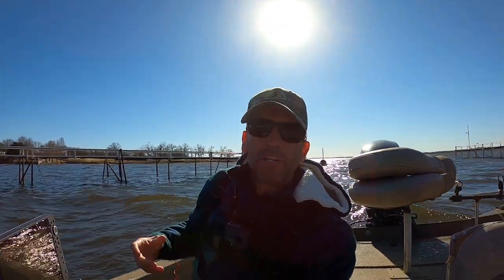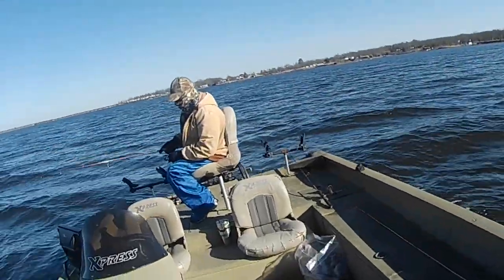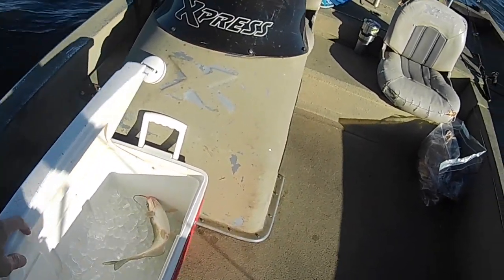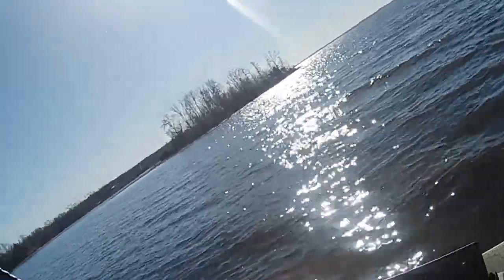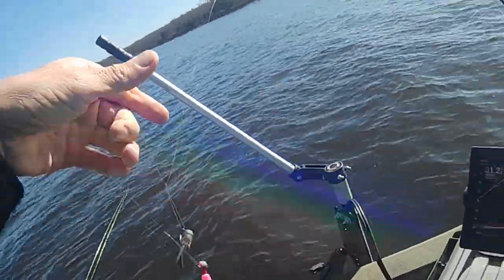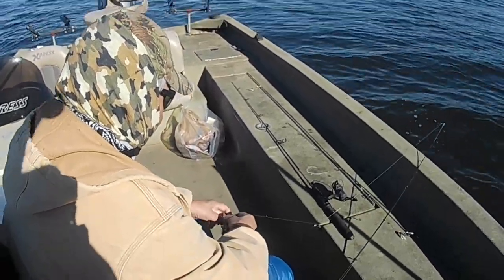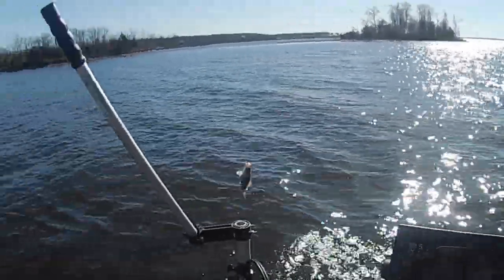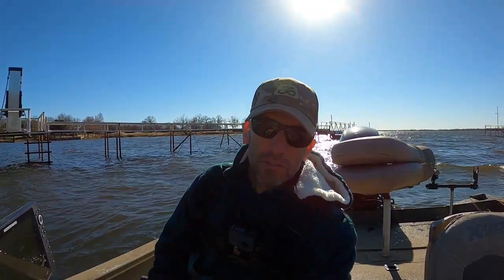How to Catch Easy Limits of Big Crappie in Winter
In this December crappie fishing video we are cannonballing for deep crappie around break lines. The crappie move to these areas in the winter to feed heavily on shad. These crappie can be caught using jigs, minnows and spoons. For this video we chose to use two 1/4 ounce jigs to entice the crappie to bite. Unfortunately the winds got up and we were unable to keep the boat positioned on the fish and the trip was cut short.

If you like to catch crappie and are interested in different ways to catch them